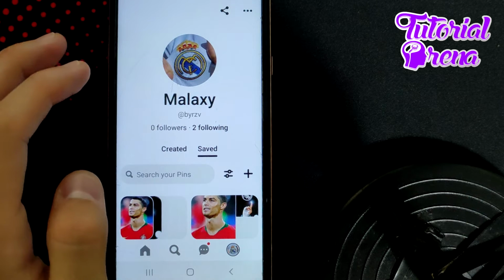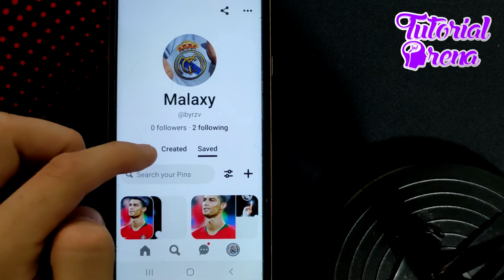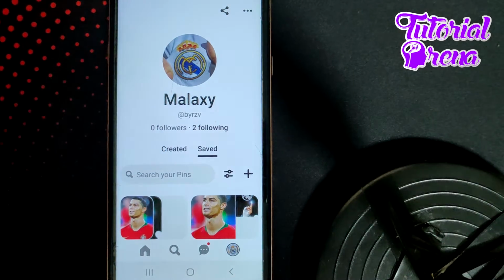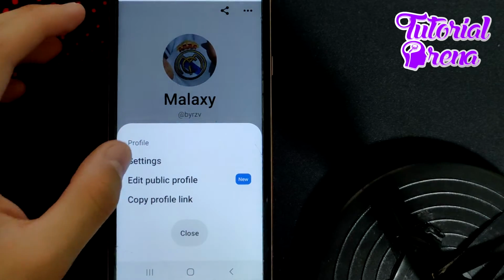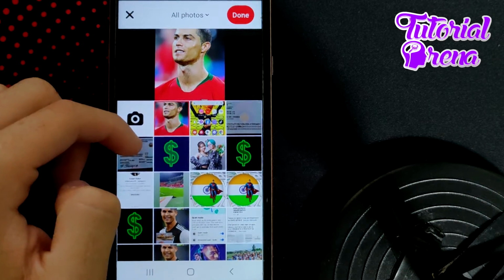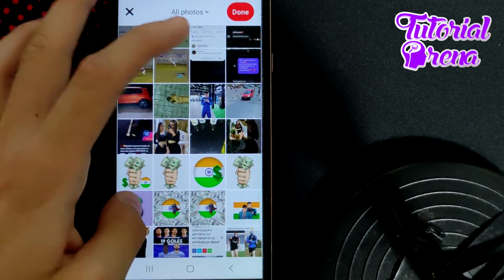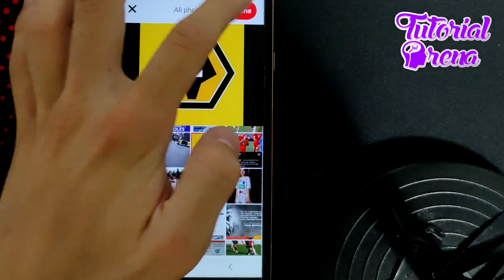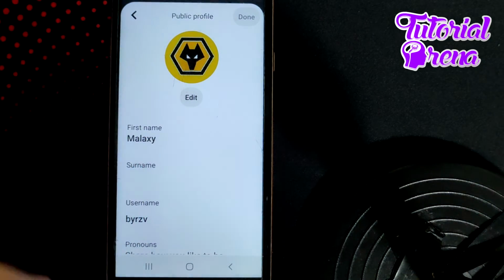How to change profile picture on pinterest 2025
Hey Everyone, Welcome to Tutorial Arena! In this video, I'm going to Show you how to change profile picture on pinterest.